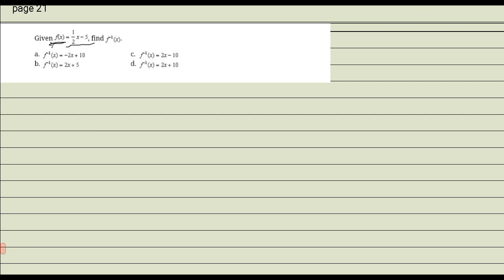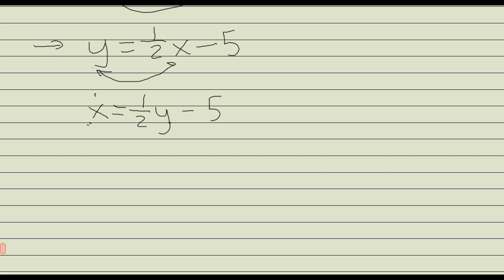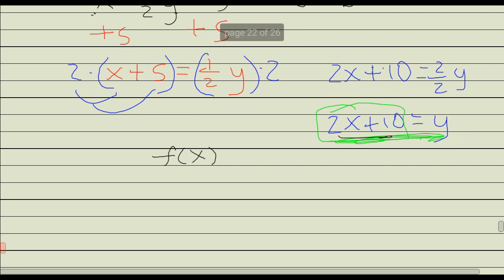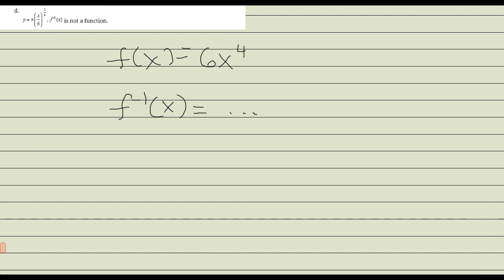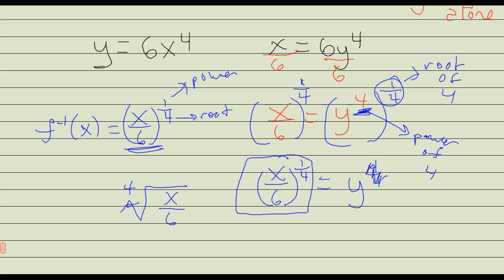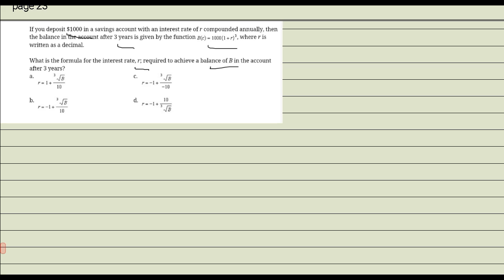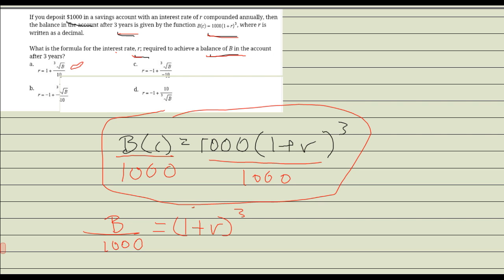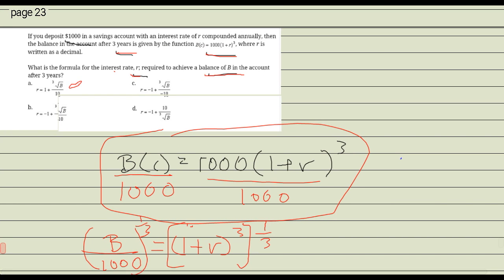My Movie 1